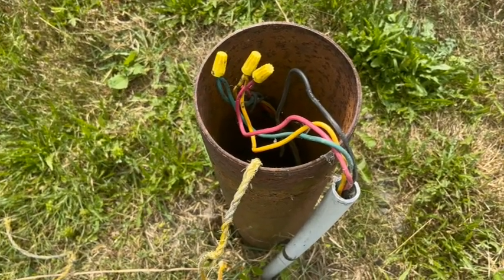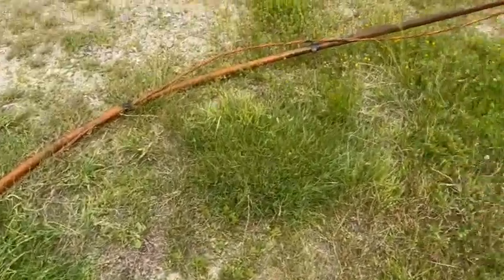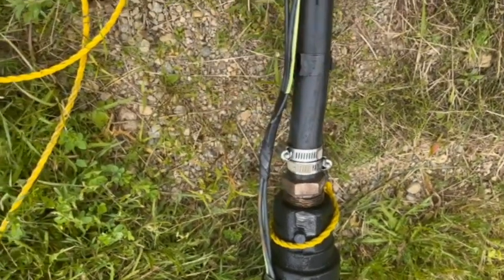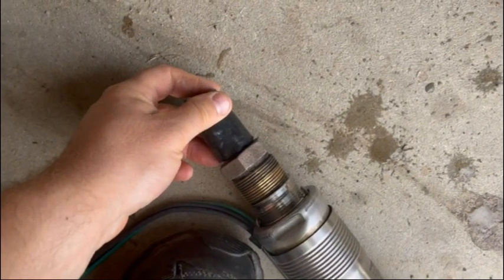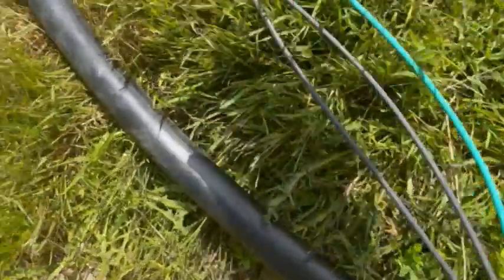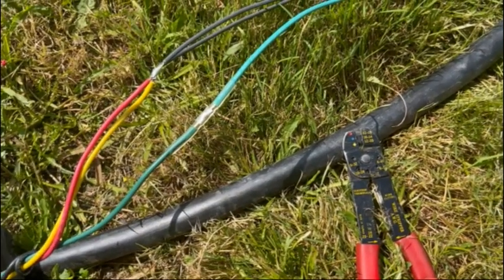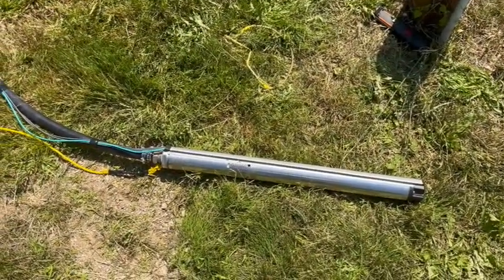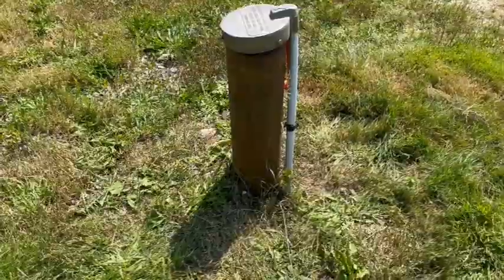Changing A Deep Well Pump. Installing A Soft Start Pump